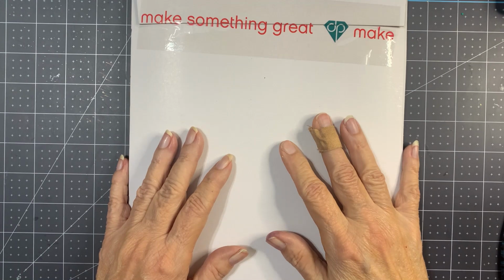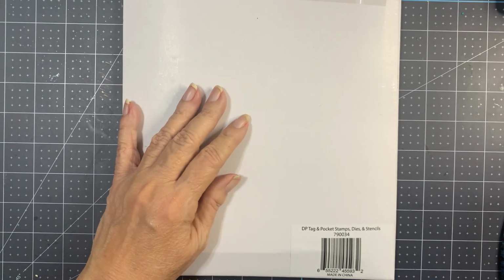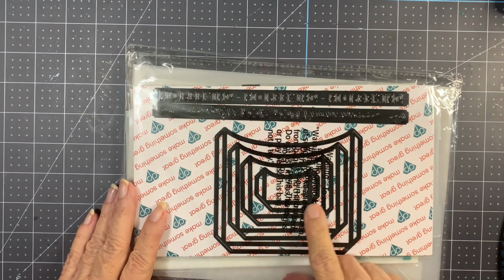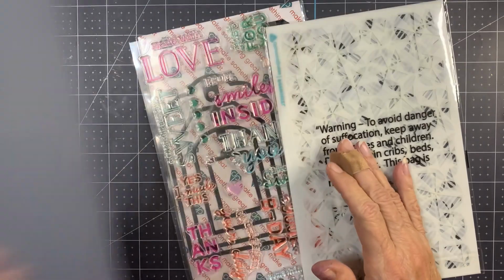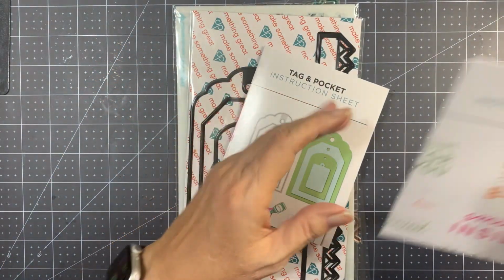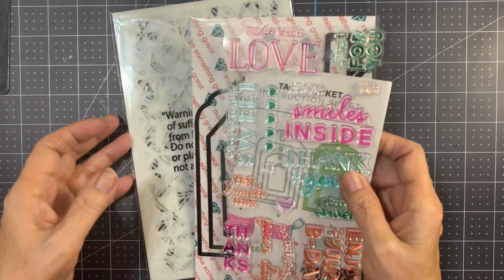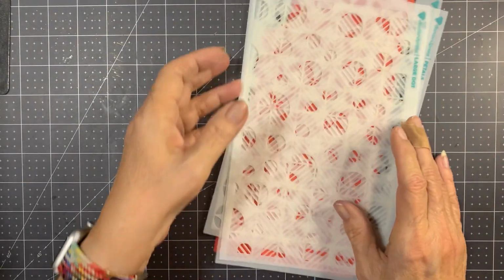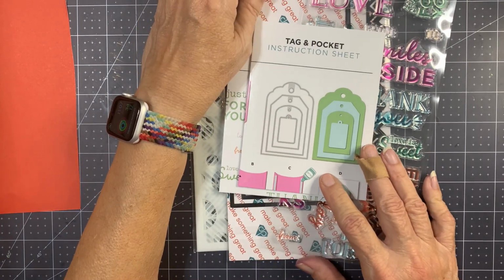Diamond Press Ultimate Card Making Kit Auto Ship #8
Unboxing/Review of Auto Ship #8 (Pockets & Tags) Ultimate Card Making Kit by Diamond Press